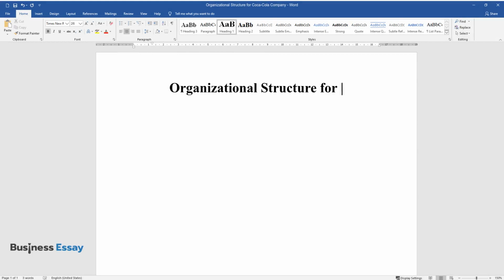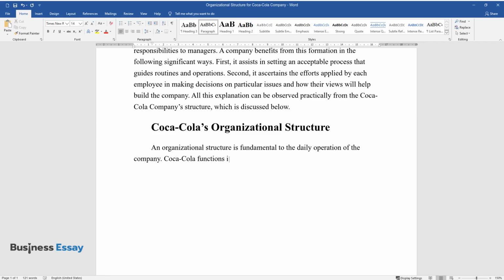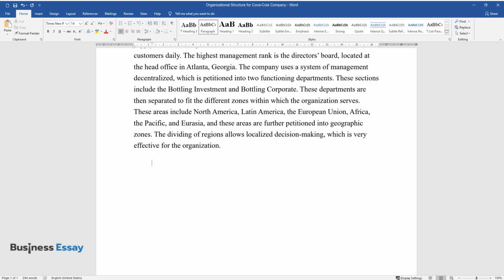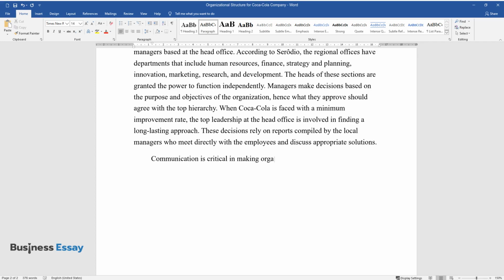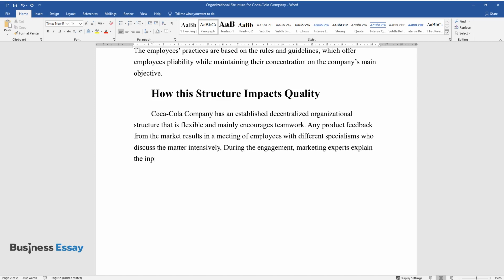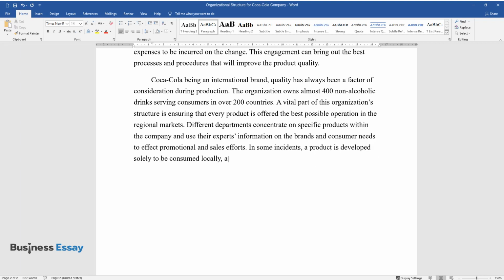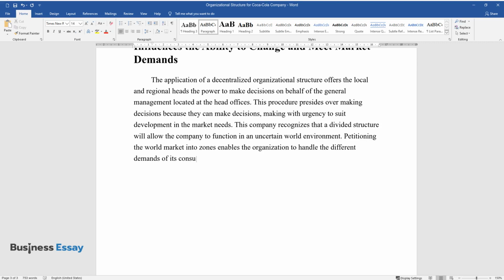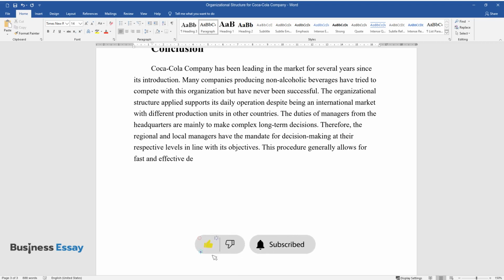Organizational Structure for Coca-Cola Company - Essay Example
📝 Essay description: Coca-Cola Company's organizational structure supports its daily operation despite being an international market with different production units in other countries.

ℹ️ Subjects: Management
ℹ️ Words: 922
ℹ️ Pages: 3

📚 Reference list:
Alburo, J., Bradshaw, A. K., Santiago, A. E., Smith, B., & Vinopal, J. (2020). Looking Beyond Libraries for Inclusive Recruitment and Retention Practices: Four Successful Approaches. In Critical Librarianship. Emerald Publishing Limited.
Ellis, D., & Derera, E. (2019). Evidence of Strategic Marketing in Social Enterprises: Lessons from a Developing Nation. In Strategic Marketing for Social Enterprises in Developing Nations (pp. 182-212). IGI Global.
Kolhede, E., & Gomez-Arias, J. T. (2017). Integrating an Applied Marketing Research Course into the Undergraduate Core Curriculum. In Marketing Management Association Annual Conference Proceedings (pp. 85-87).
Linnander, E., Yuan, C. T., Ahmed, S., Cherlin, E., Talbert-Slagle, K., & Curry, L. A. (2017). Process evaluation of knowledge transfer across industries: leveraging Coca-Cola’s supply chain expertise for medicine availability in Tanzania. PloS one, 12(11), e0186832.
Mills, J. L., & Harclerode, K. (2017). Privacy, Mass Intrusion, and the Modern Data Breach. Fla. L. Rev., 69, 771.